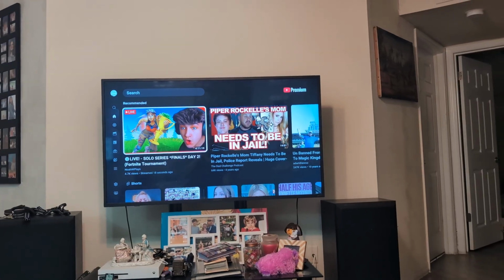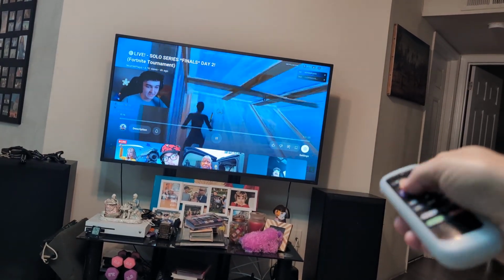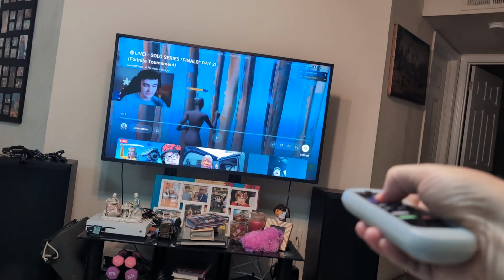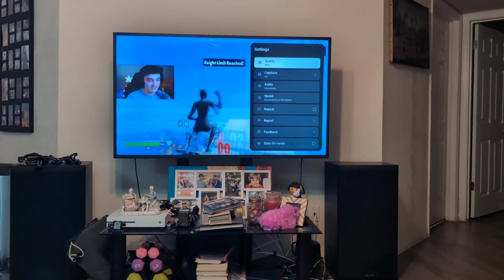How FIX Certain YOUTUBE Live Stream from Continuously CRASHING While Watching on TV Roku FireTV Fire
How to Fix a YouTube LiveStream continuously crashing on a SmartTV Roku TV back to the home screen when starting from the beginning.
Issue Summary
On a Roku TV, when watching a specific YouTube creator (Noah2Plays) during a live broadcast and choosing “Start from beginning”, playback initially works but then crashes after several minutes and returns to the Roku home screen. This behavior does not occur with other YouTube creators.
Why This Happens (Most Likely Causes)
1. Live DVR Buffer Instability (Primary Cause)
When you start a live stream from the beginning, YouTube uses a rolling DVR buffer rather than a finalized video file.
If the creator’s live stream has:
Long uptime (multiple hours)
Frequent bitrate or resolution changes
Variable frame rates
Dropped frames or stream reconnects
…the Roku YouTube app can lose sync with the buffer and crash instead of recovering.
This explains why:
It happens only when you are behind the live edge
It happens only with this creator
It returns directly to the Roku home screen (app-level crash)
2. Creator Encoding or Streaming Software Issues
Some creators use streaming setups that are technically valid but poorly optimized for Roku hardware.
Common triggers include:
Constant resolution switching (1080p ↔ 720p ↔ 60fps)
High bitrate spikes
Non-standard keyframe intervals
Streaming software reconnecting mid-broadcast
Phones, PCs, and tablets often tolerate this.
Roku devices are much less forgiving.
3. Roku YouTube App Memory Limits
Roku TVs have limited RAM.
Starting from the beginning of a live stream:
Requires extended buffering
Requires repeated timeline resyncs
Uses more memory than watching live
If the stream metadata becomes inconsistent, the app may terminate instead of continuing playback.
4. Why It Only Happens With Noah2Plays
This is not your Roku and not your internet.
The fact that:
Other live creators never crash
Replays and normal videos work
The crash is repeatable with one channel
strongly points to how that creator’s live stream is being encoded or delivered, not a general Roku problem.
What You Can Do (Workarounds)
Option 1: Watch From the Live Point Only
Joining the stream live instead of starting from the beginning usually avoids the crash entirely.
Option 2: Wait Until the Stream Ends
Once the live stream becomes a normal uploaded video:
The timeline is finalized
Roku playback becomes stable
Crashes usually stop completely
Option 3: Reduce Playback Resolution
While watching:
Press the * button
Select Resolution
Force 720p or 480p
This reduces bitrate spikes that may be triggering the crash.
Option 4: Clear YouTube App Cache (Roku)
Home → Settings → System → Advanced system settings
Storage → Clear cache (if available for your model)
OR
Remove YouTube app → Restart Roku → Reinstall YouTube
This helps only temporarily if the stream itself is the issue.
Option 5: Use a Different Device for This Creator
Watching this specific creator on:
Phone
Tablet
PC
Chromecast
is often more stable than Roku for problematic live streams.
What Will NOT Fix It
Factory resetting the Roku
Changing HDMI cables
Internet speed upgrades
Router changes
These do not address live stream encoding behavior.
Bottom Line
This issue is caused by how Noah2Plays’ live stream is being delivered to YouTube, combined with Roku’s limited tolerance for unstable live DVR playback. Your Roku TV is functioning correctly. This can happen on any Smart TV like a Roku Fire Google TV Sony TCL Hisense webOS LG Tizen Samsung Vizio Smartcast etc.